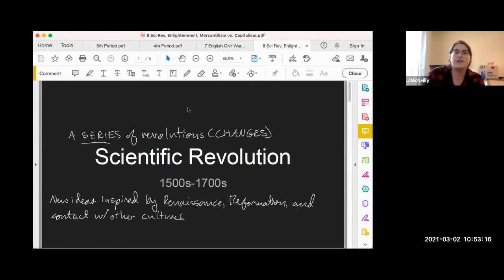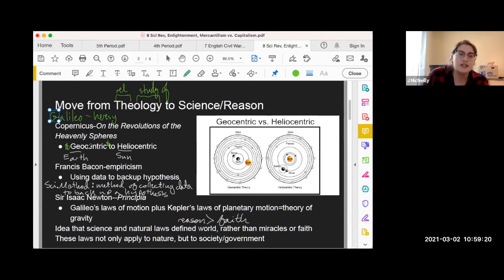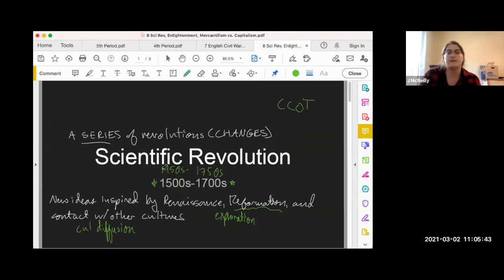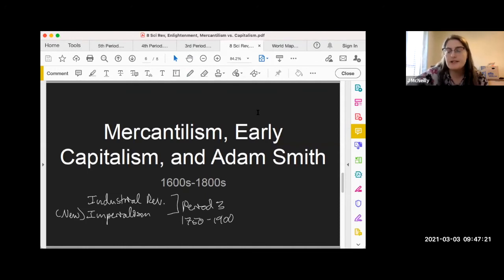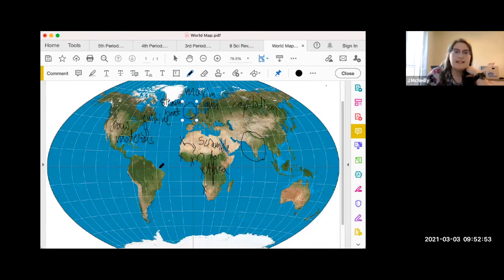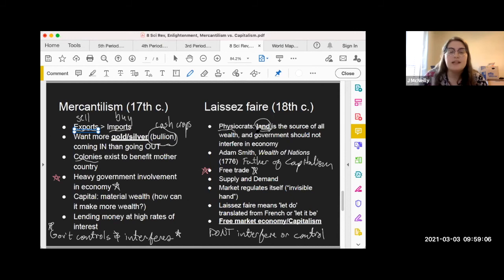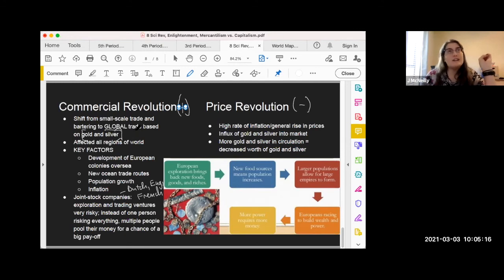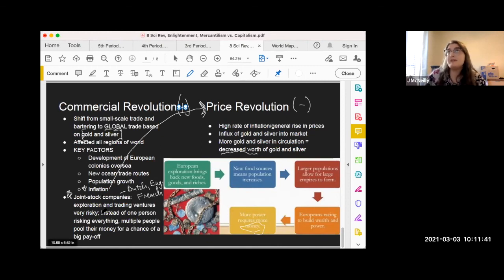PART 9: Scientific Rev, Enlightenment, Capitalism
End of Lecture Series (Reformation and Revolutions in Period 2)